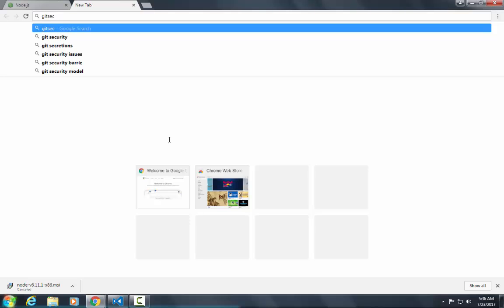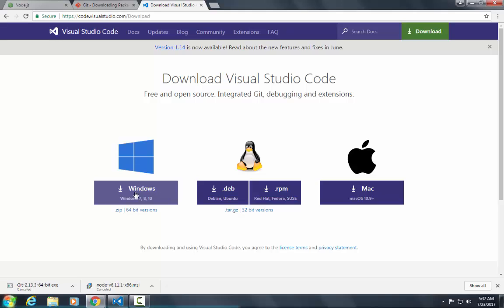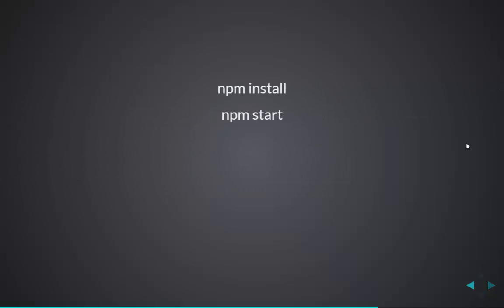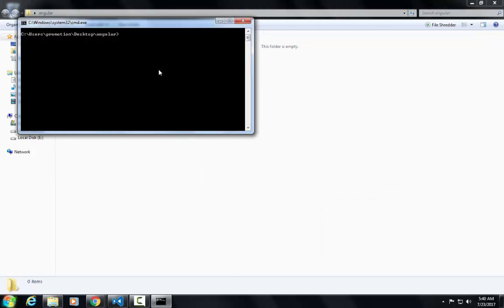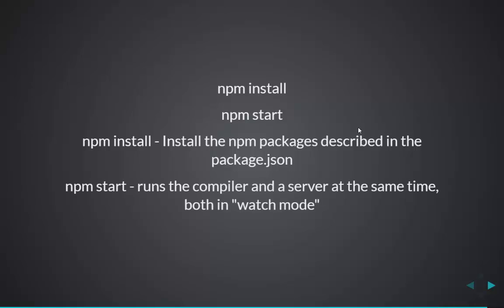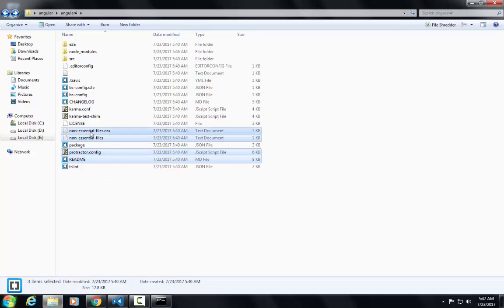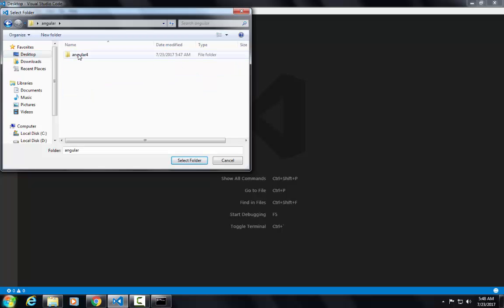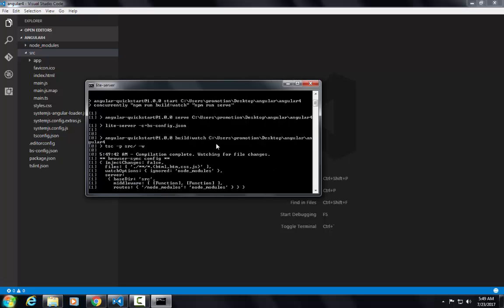angular 4 development setup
in this video you learn how to setup Angular 4 local development environment using angular quickstart seed.